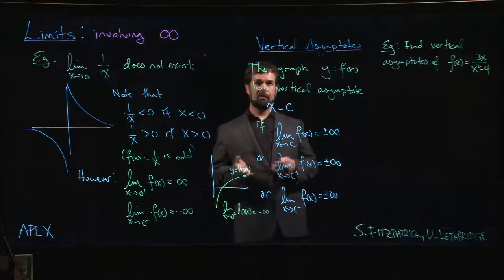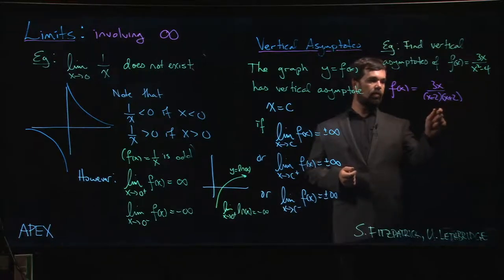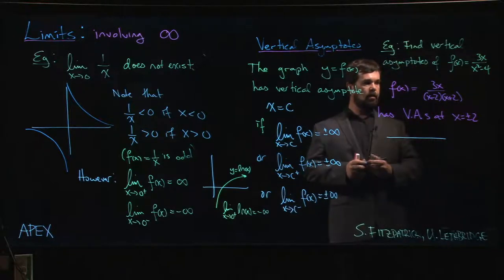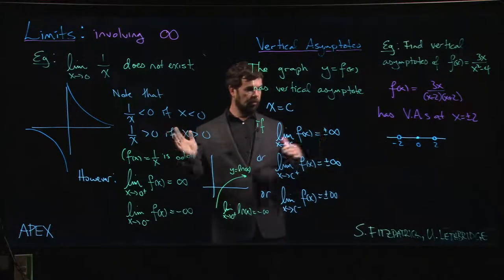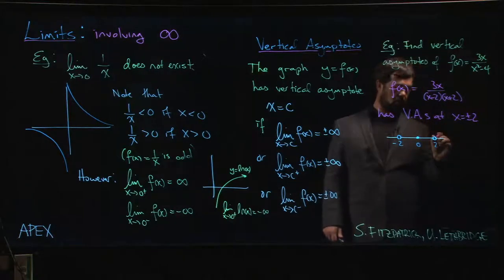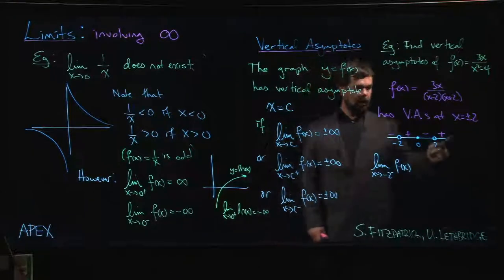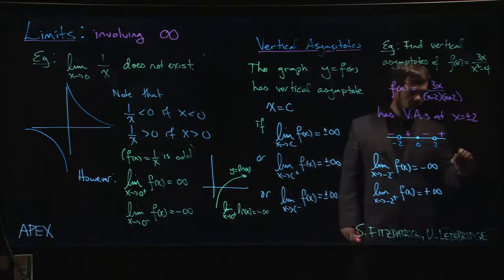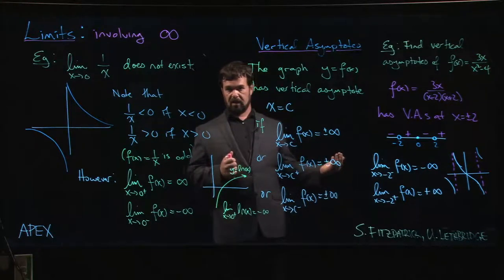Limits: Infinite - 05. Vertical Asymptote Example